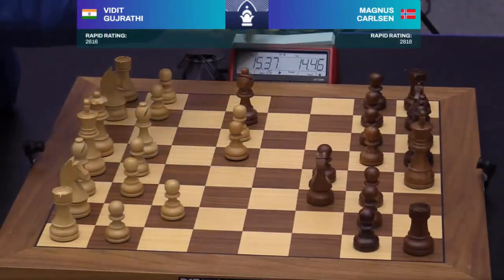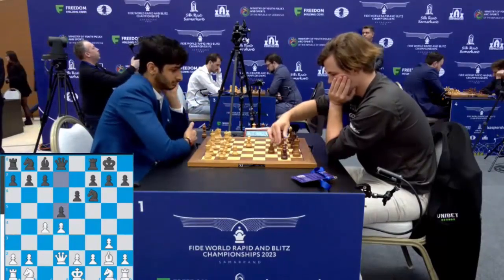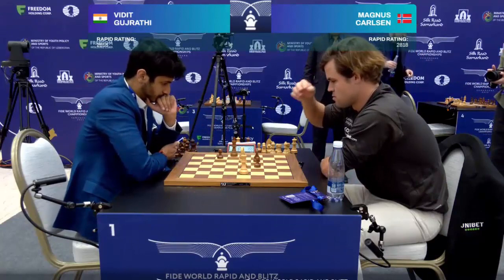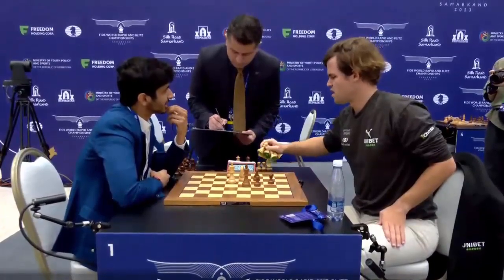KING MAGNUS!! Gujrathi Vidit vs Magnus Carlsen || World Rapid Chess 2023 - R6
KING MAGNUS!! Gujrathi Vidit vs Magnus Carlsen || World Rapid Chess 2023 - Round 6
The FIDE World Rapid Championship is a 13-round Swiss tournament taking place from 26–28 December 2023 in Samarkand, Uzbekistan. The top prize is $60,000 Players receive 15 minutes for the entire game, plus a 10-second increment starting from move one.